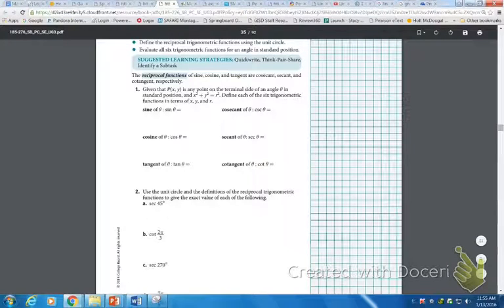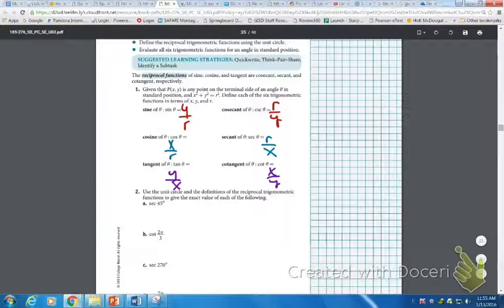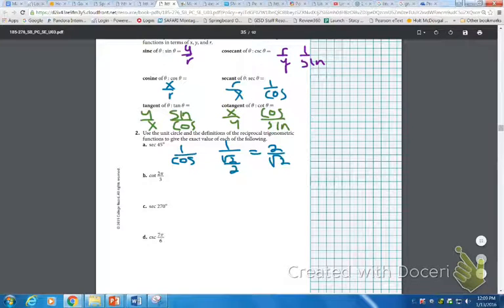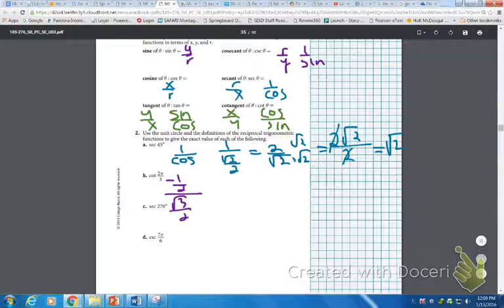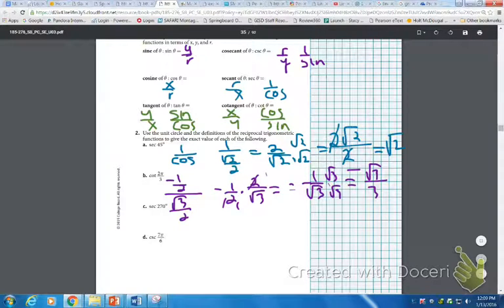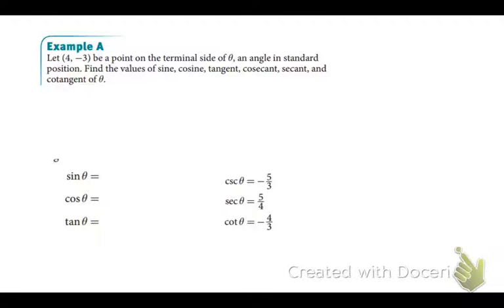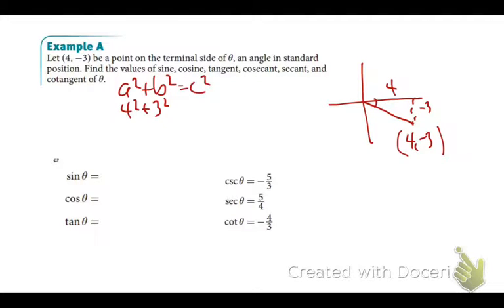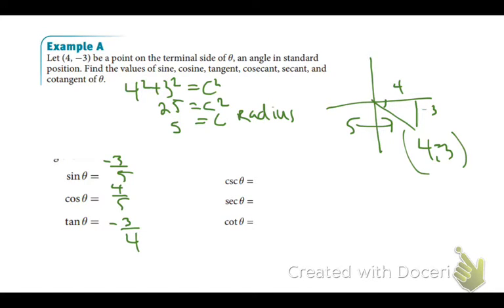Finding reciprocal trig functions values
Lecture on the reciprocal trig functions.